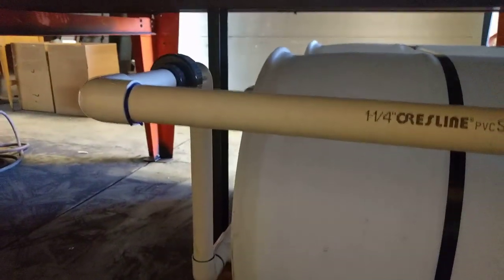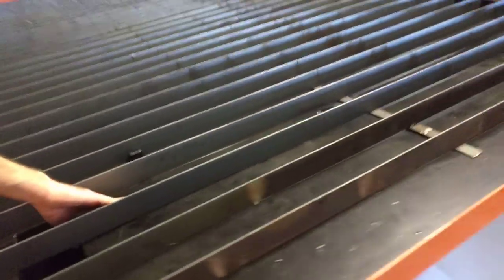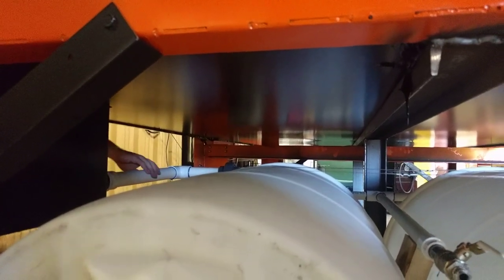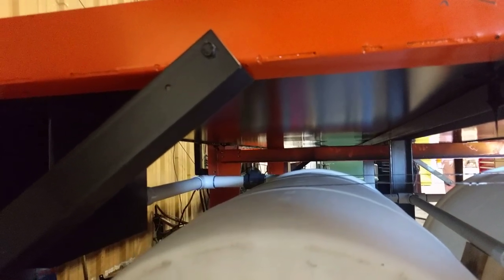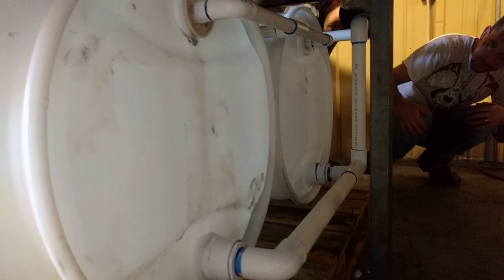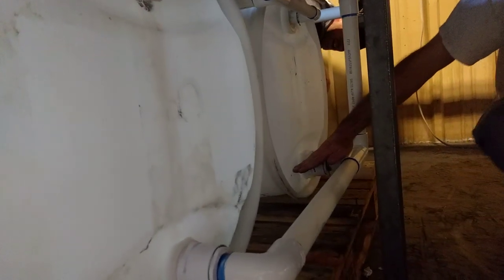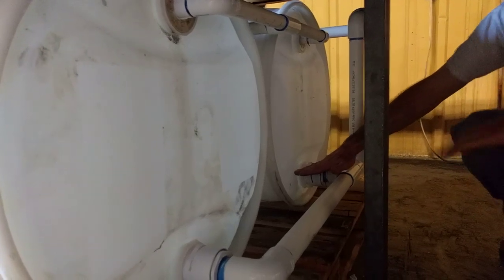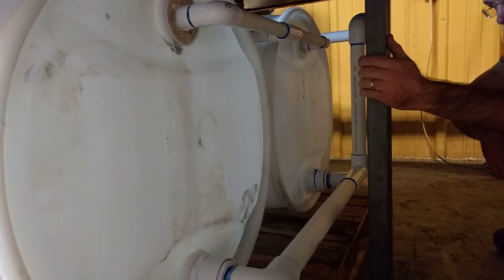CNC Plasma Water Table Design Video 1 of 3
We are filling up our water containers for the first time. We began checking for any flaws in the design.